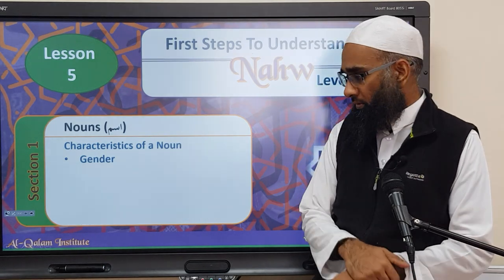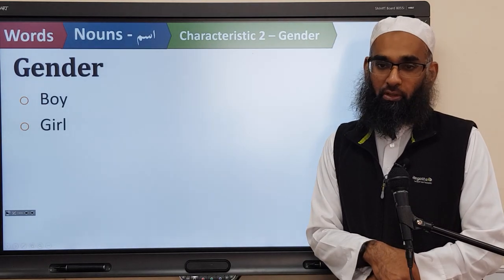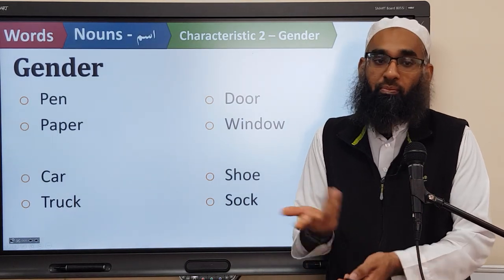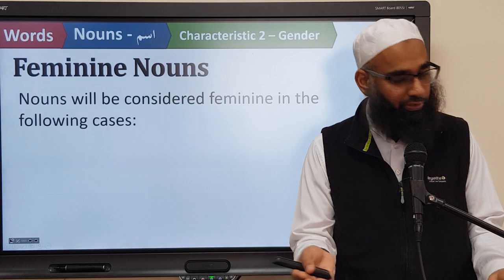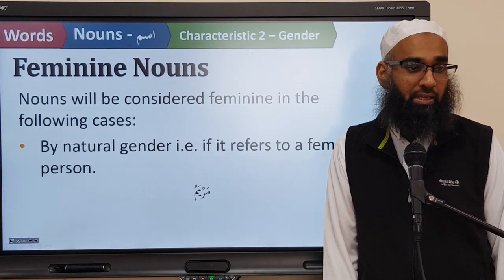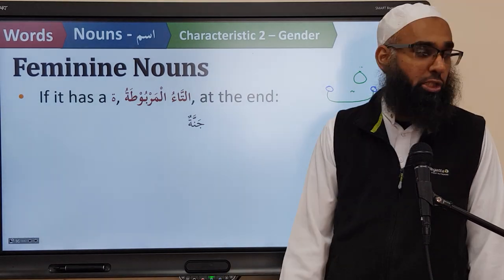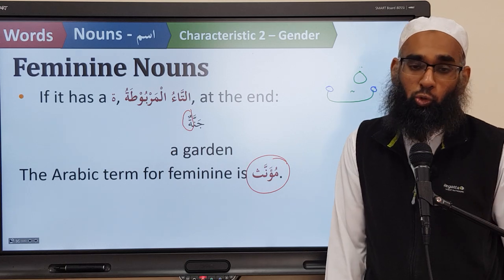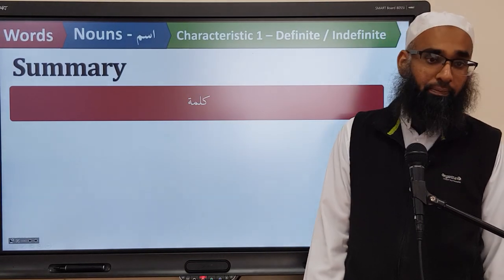FSTU Arabic - 1.2: Gender